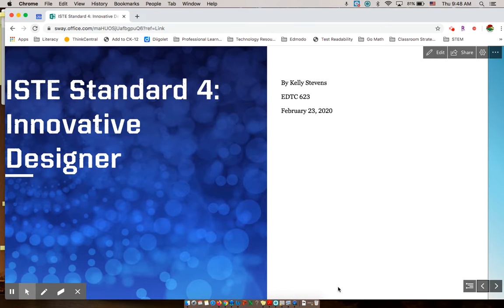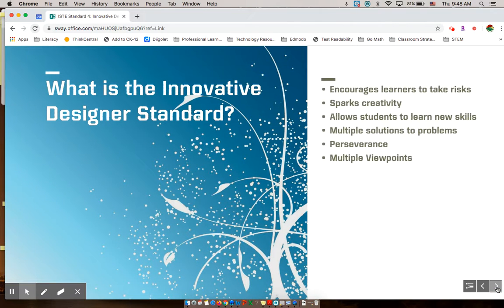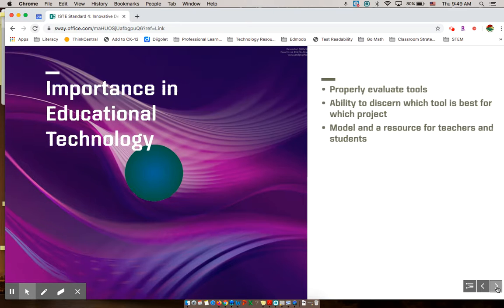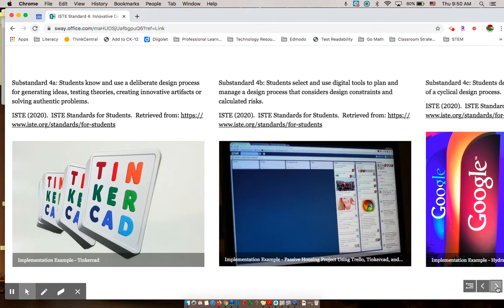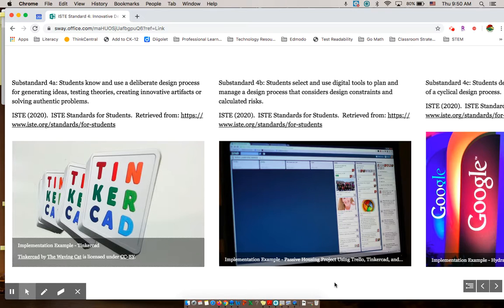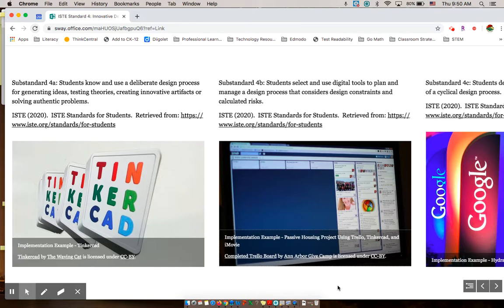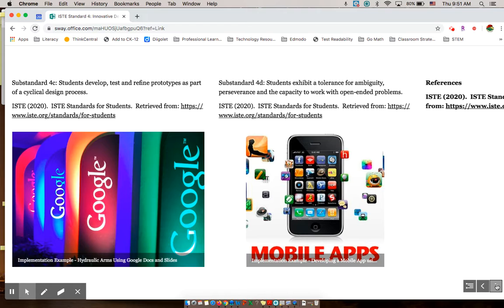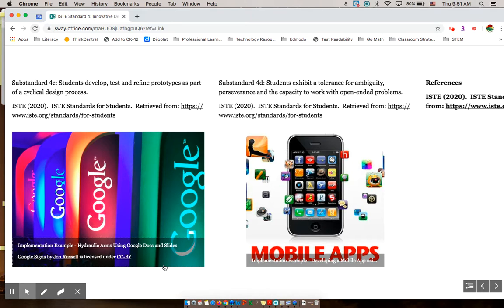Updated EDTC Iste Project